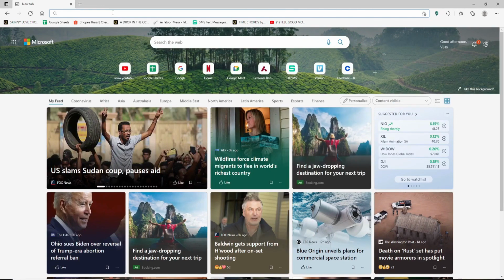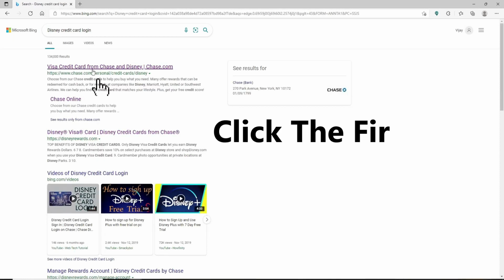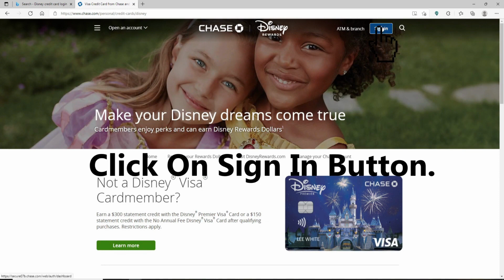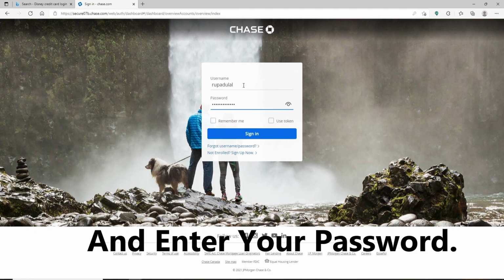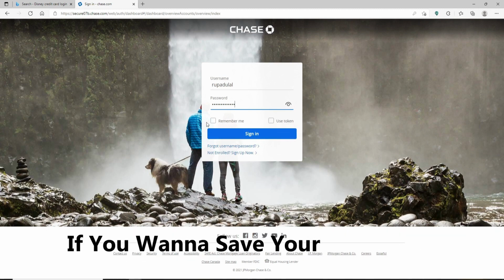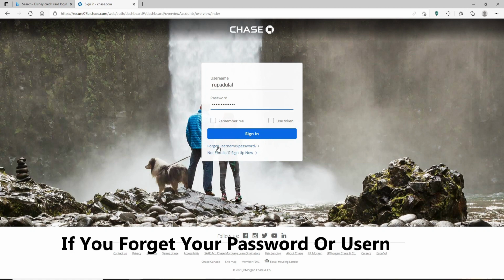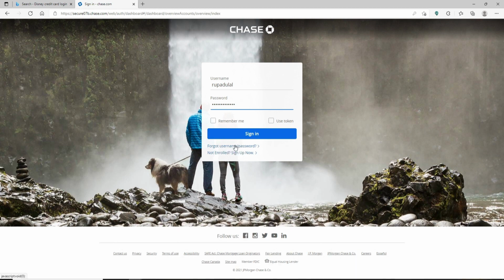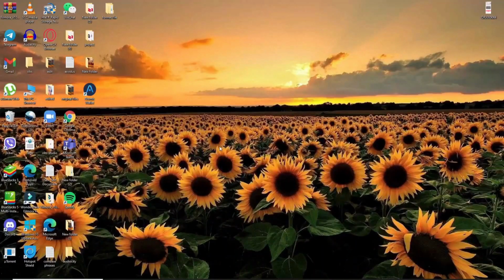How To Login Disney Credit Card Account? Easy Step By Step Sign In Tutorial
Hey Everyone. In Today's I am gonna show you how to login Disney Credit Card Account. Learn Easy Step To Sign In Disney Credit Card Account. Easy Step By Step Sign In Tutorial.